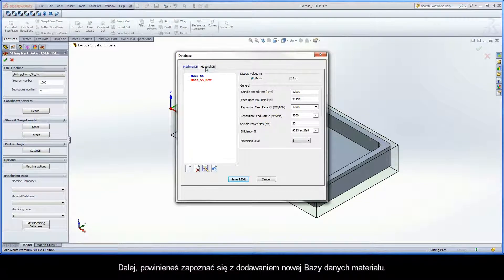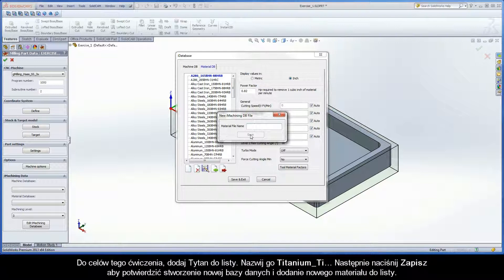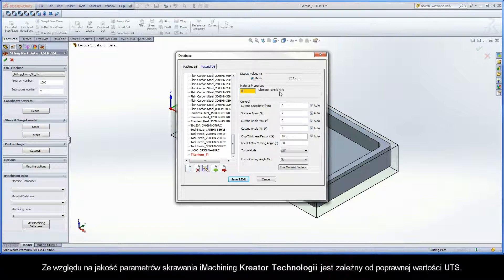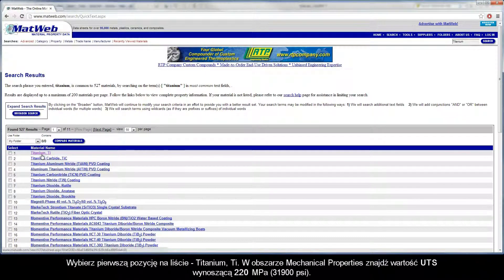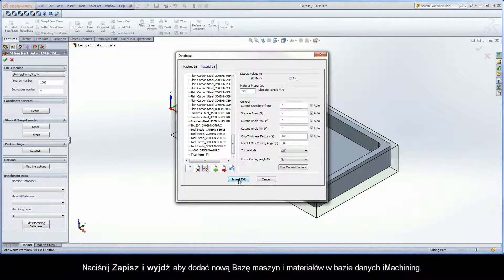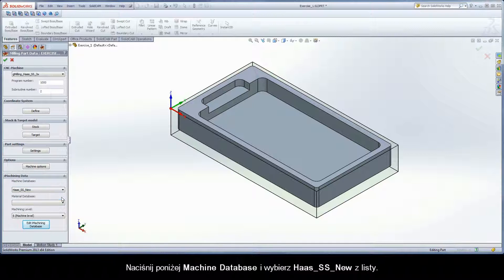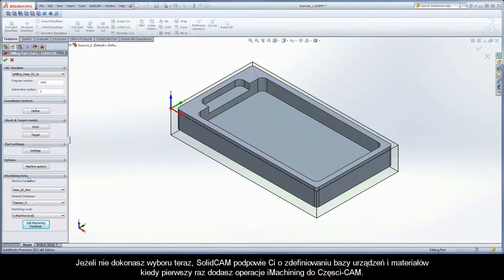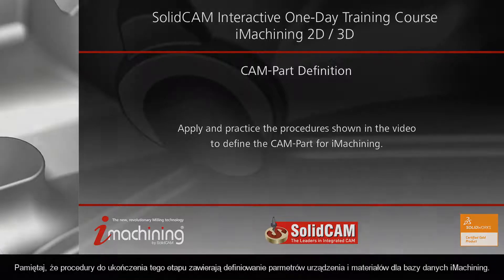SolidCAM iMachining Training Course - Exer #1: Material Database definition (PL)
This video is Step 4.2 in Exercise #1 of the Interactive Training Course for iMachining. The following actions are implemented to complete the second stage of defining the CAM-Part (for iMachining). Completing the second part of Step 4 includes adding a new Material Database file (Titanium_Ti) and defining the material parameters. Finding the Ultimate Tensile Strength value (220 MPa) is also covered. After the new Machine and Material Database files have been defined, they are selected from the iMachining Data area to complete the CAM-Part definition process.